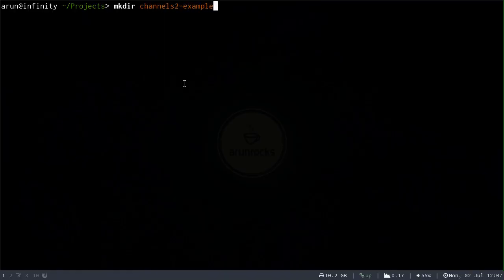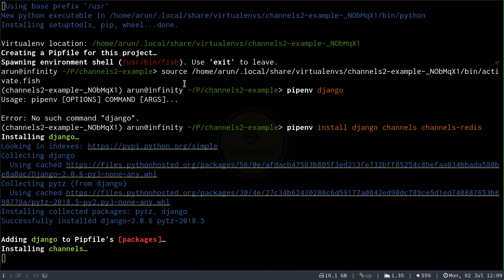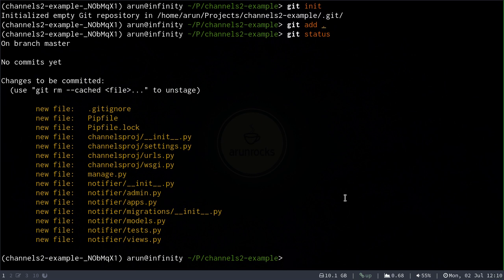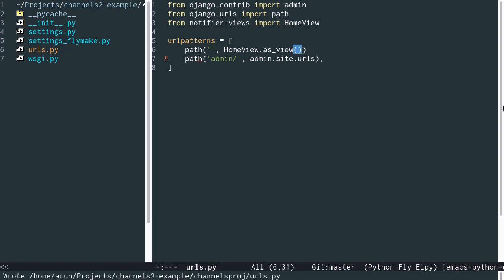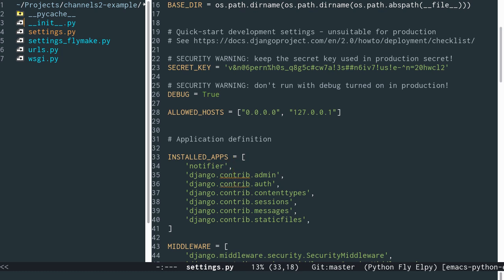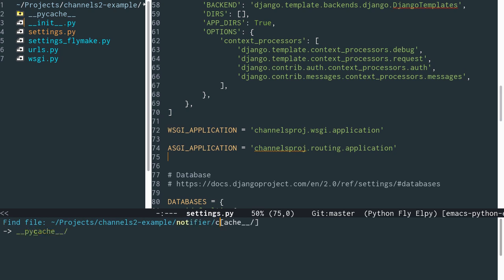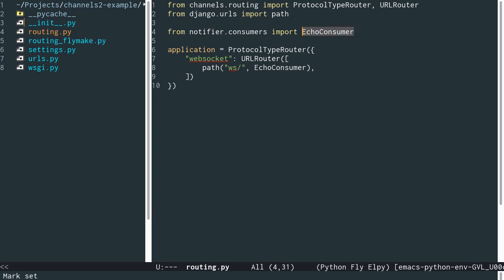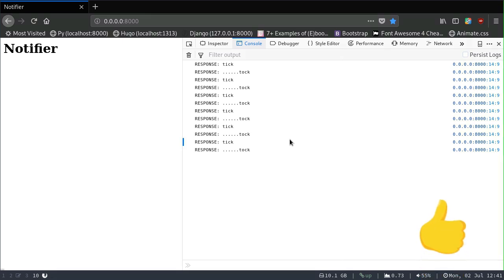Django Channels Tutorial - User Notifications, Echo Consumer, Tick Tock (not another Chat tutorial)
Learn Channels in Python 3 through three projects. We cover:

00:00 Intro
01:25 Creating a websocket interface to echo events 01:25
17:51 Generating events after timed delays 17:51
21:10 Integrating Channels layer to broadcast Django signals 21:10

NOTE: 'channels' project has STOPPED bundling websocketbridge.js Please pick it up from my GitHub project below to follow the examples

🎥 My Equipment:
* Canon EOS Rebel SL2
* Blue Yeti Mic
* BOYA BY-M1Mic
* Audio-Technica ATH-M20x Headphone

My programming environment is Arch Linux, i3 window manager, urxvt terminal and iPython.